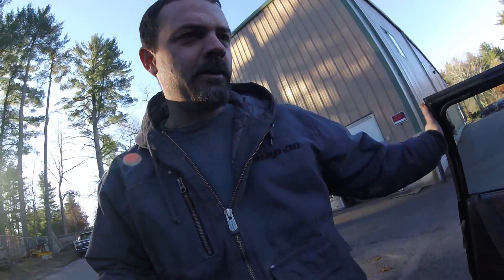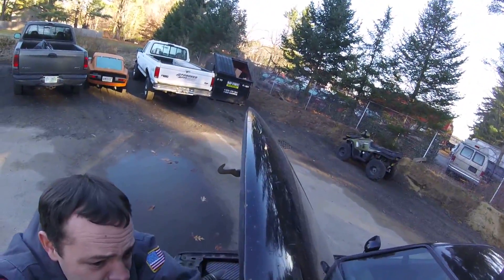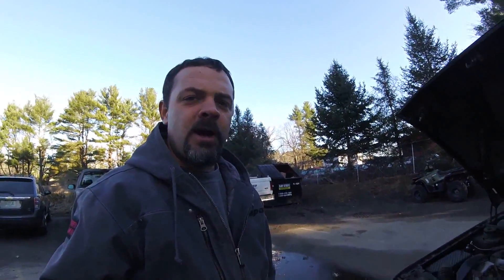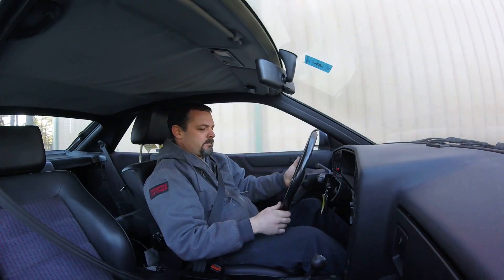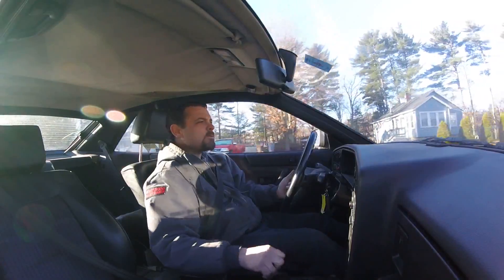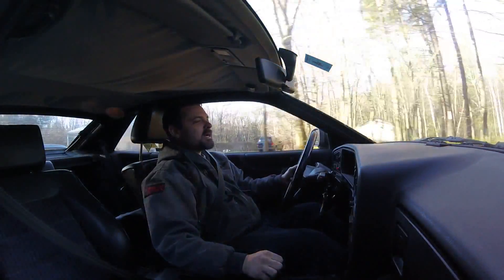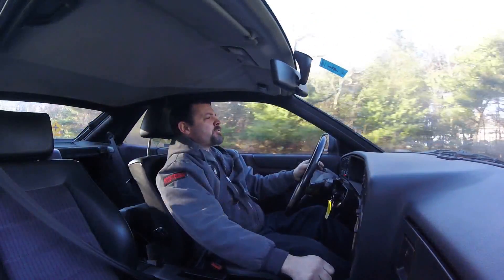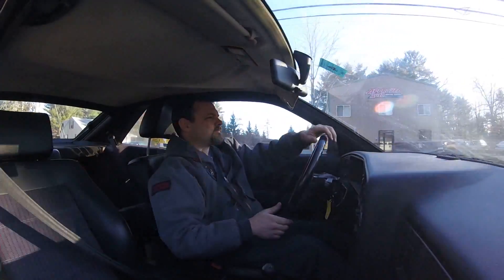'90 VW G60 Corrado Supercharged 1.8!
Volkswagen's replacement sports car. Why? Because Porsche kept the 944 for themselves.
Is a supercharged front wheel drive hot hatch a good substitute?